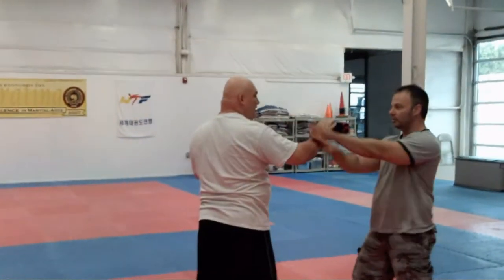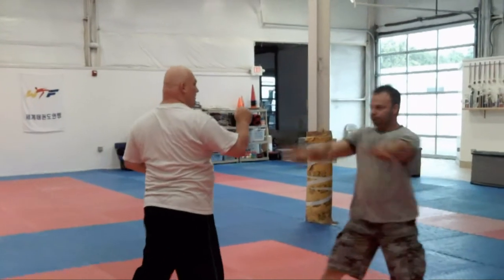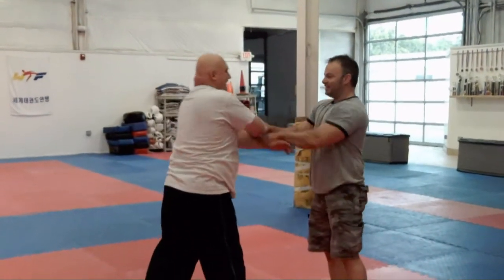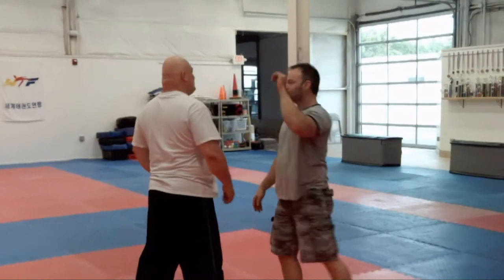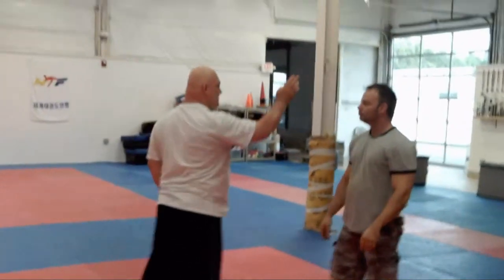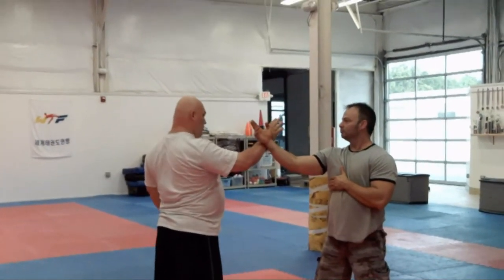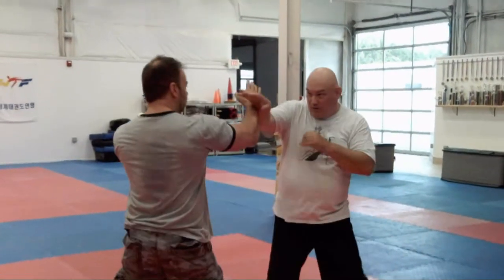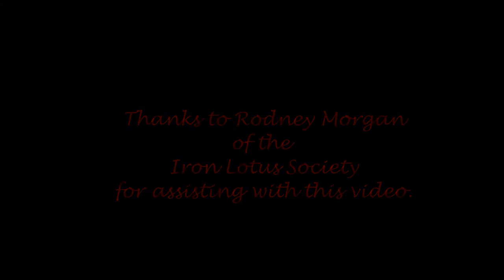Praying Mantis Kung Fu - Millstone Palm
This is a short demonstration and description of the Seven Star Praying Mantis Kung Fu fighting technique known as the millstone palm.  Assisting Shifu Richard A. Tolson in the demonstration is Rodney Morgan of the Iron Lotus Society.